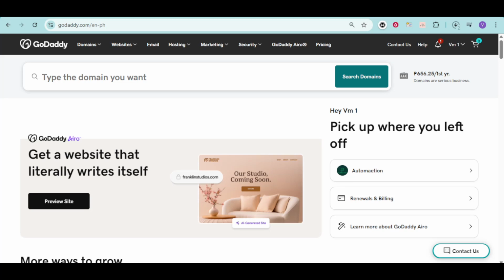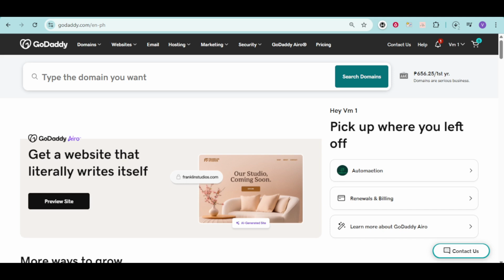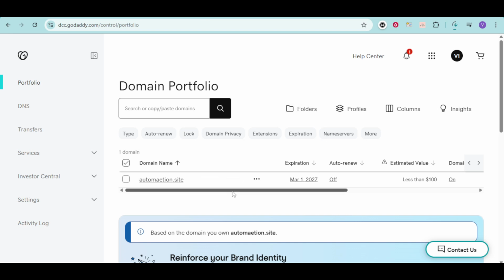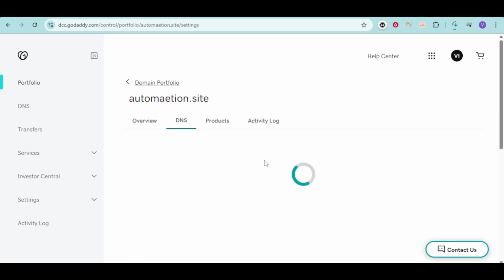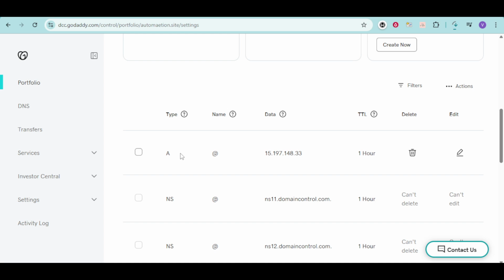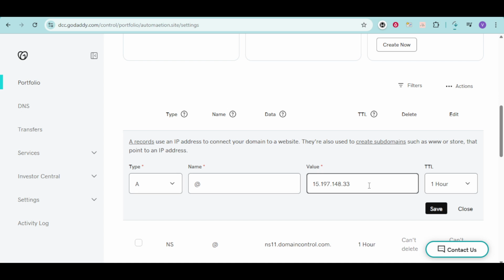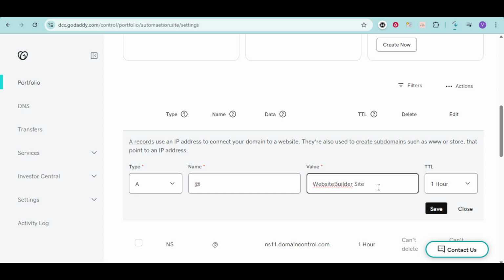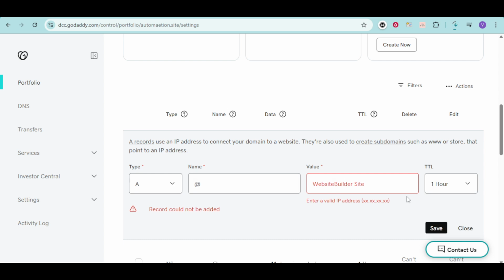How to Unpark Domain in GoDaddy 2026 (Godaddy Tutorial)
In this tutorial, we will guide you through the straightforward process of unparking a domain in GoDaddy. If you've recently purchased a domain and found it parked, it's crucial to understand how to unpark it so that you can start using it for your website without delay. We will cover each step in detail to ensure you can follow along easily.

By watching this video, you'll learn the exact procedures needed to unpark your domain and get it ready for use in just a few minutes. Make sure to pay attention and follow our instructions closely to avoid any pitfalls along the way. Watch till the end for best practices and additional resources.